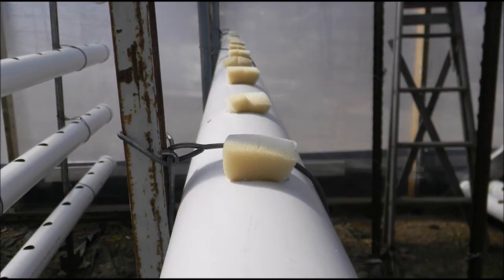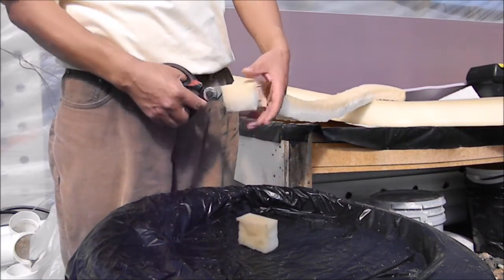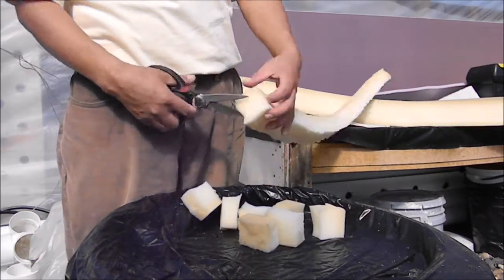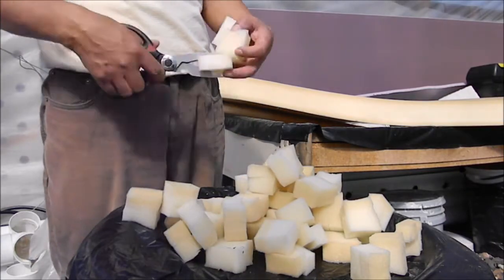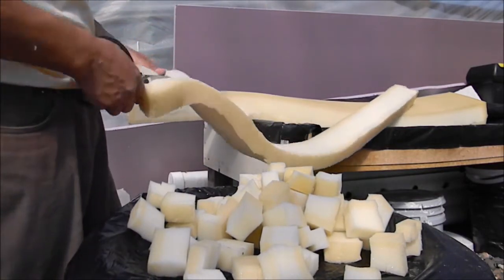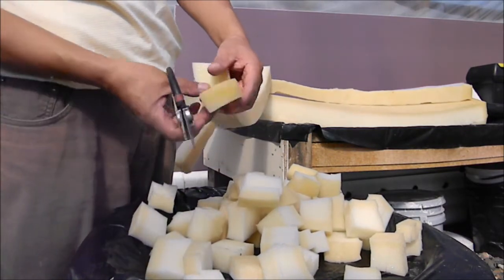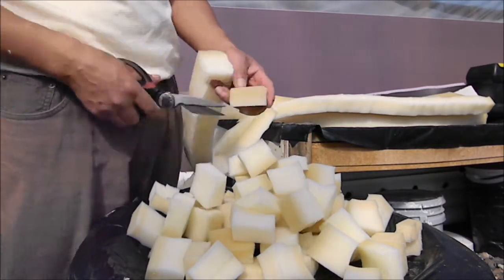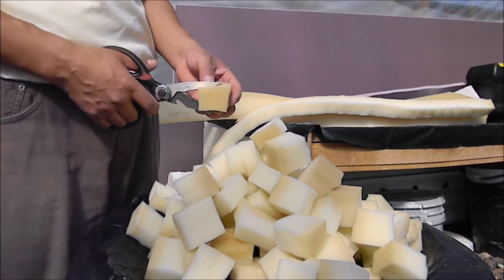How to Use Sponge in Hydroponics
Here in this video, I will show you how to cut the sponge to use in low tech hydroponics for everyone to grow plants hydroponically.